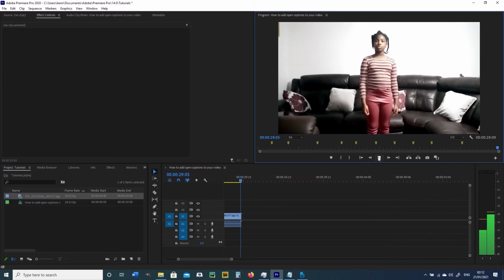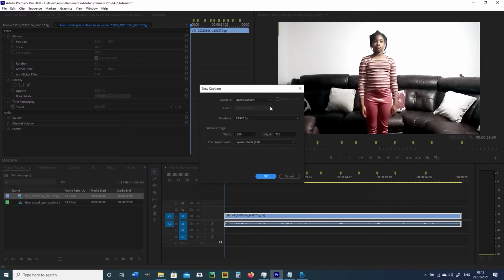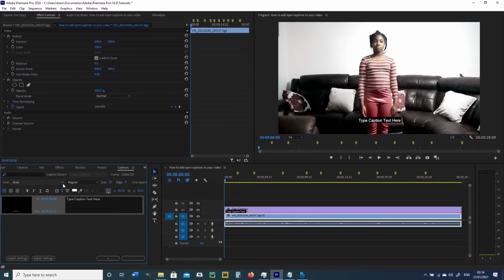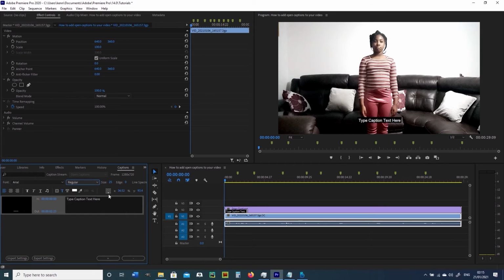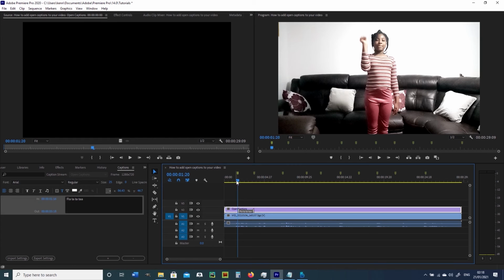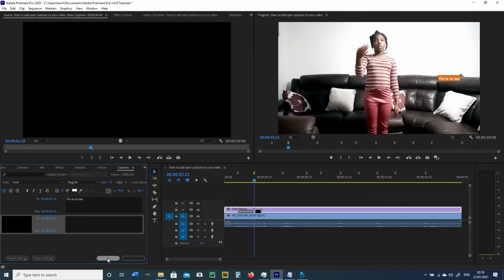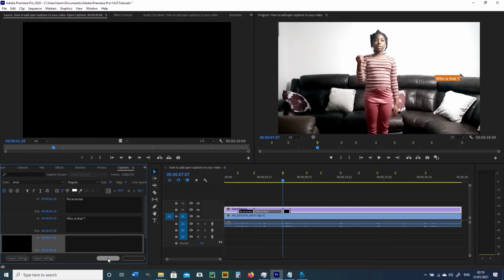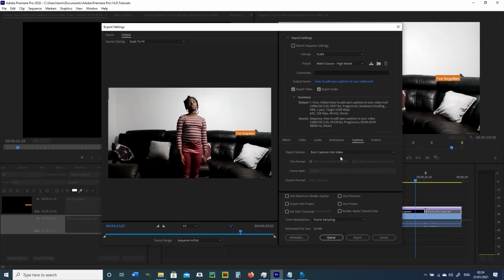How to easily Add Captions / Text to your videos in Premiere Pro 2020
In this tutorial we learn how to easily add captions or text to a video and make it appear on the video as the people in the video speak. We get to know what are Open and Closed Captions, how to use markers as guides for the beginning and ending of a caption and how to Enter and Edit Captions or Text.